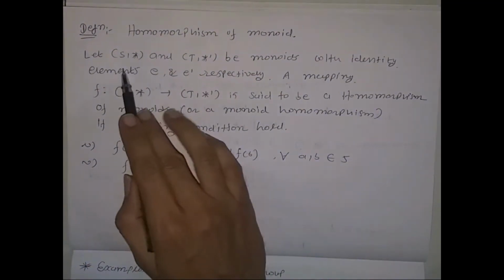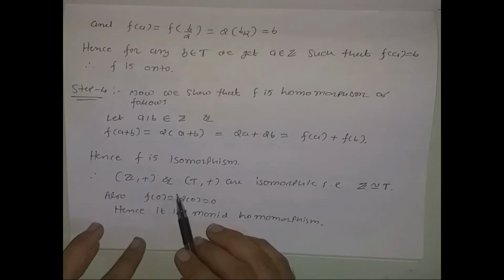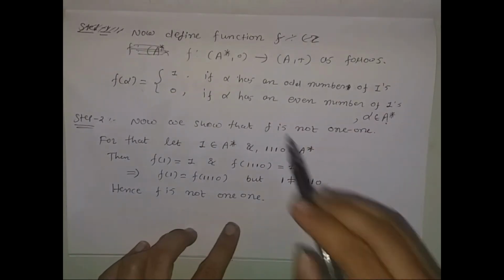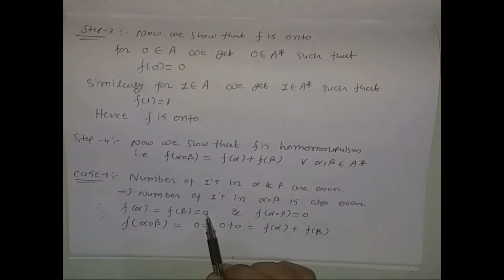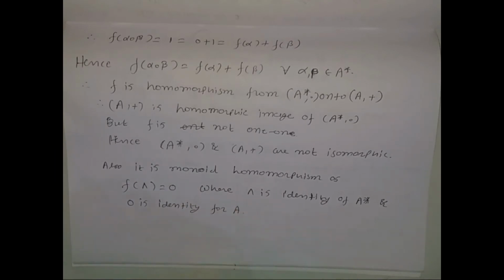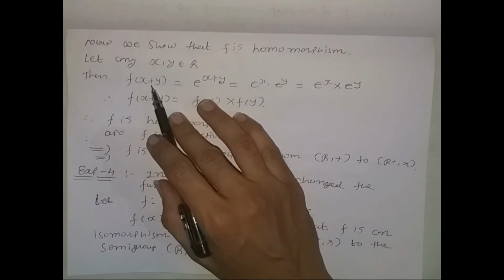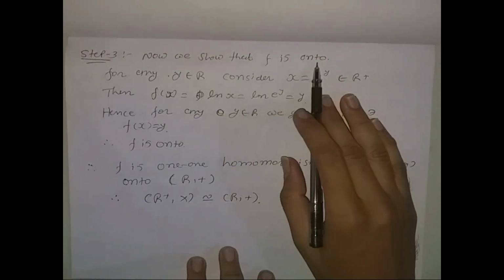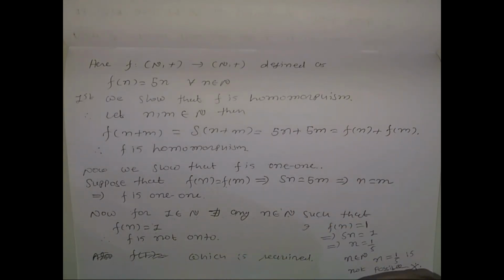Lecture-7: Examples of Isomorphism of Semigroup, Unit-1, Discrete Mathematics, M.Sc. sem-3, BKNMU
Lecture-7: Examples of Isomorphism of Semigroup.
Subject: Discrete Mathematics,
Unit-1: Semigroup and Monoid. M.Sc.-Mathematics-Sem-3,
Bhakt Kavi Narsinh Mehta University/ Saurashtra University.

Explained by:
Currently working as a lecturer at Dr. Subhash Science College, Junagadh.